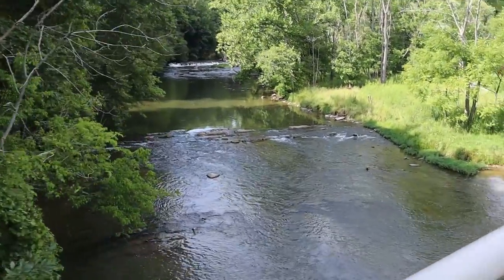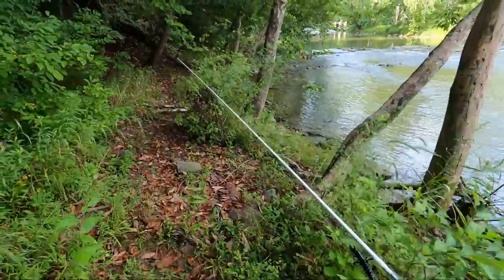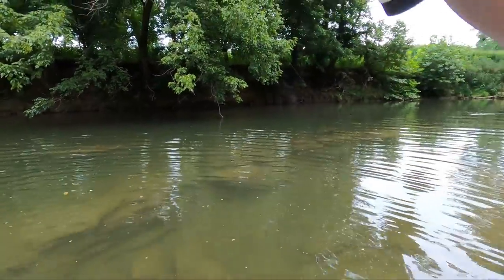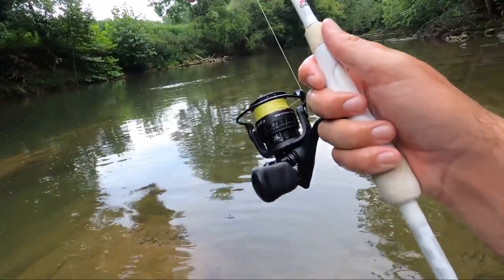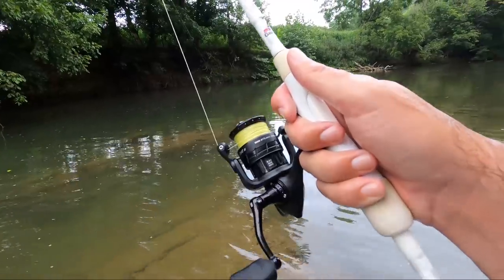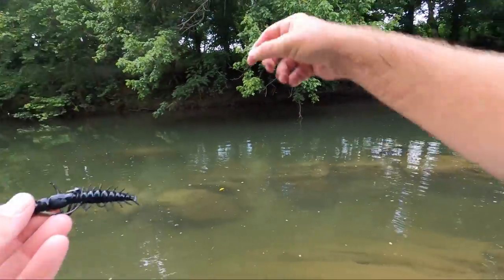SLAYING CREEK SMALLIES!! on Nikko Hellgrammites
NEW CFA STORE Decided to take a trip up into Virginia and saw a really nice big creek that caught my attention and Made a stop to fish at it.
Since the fishing went so great i wanted to end it with going over my set up and how to fish it in streams.